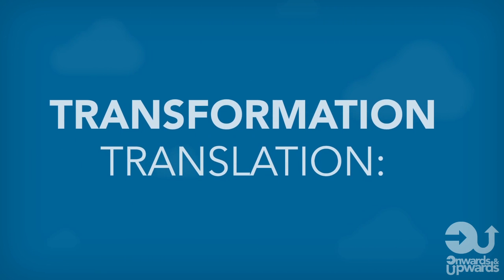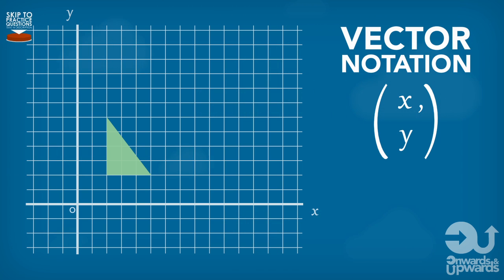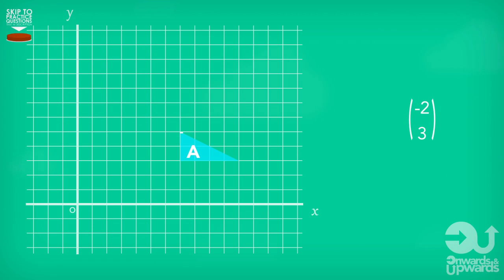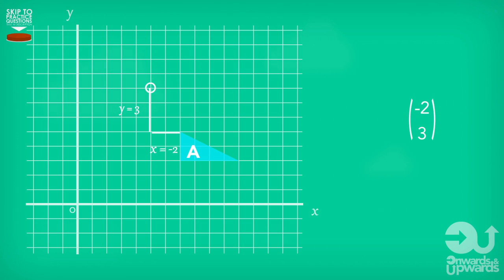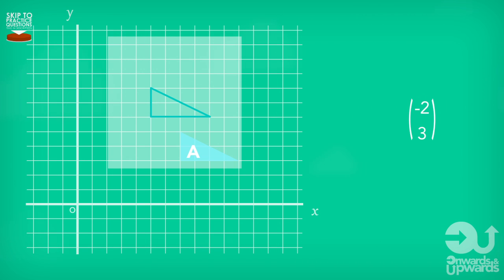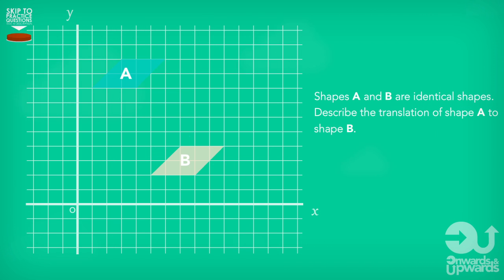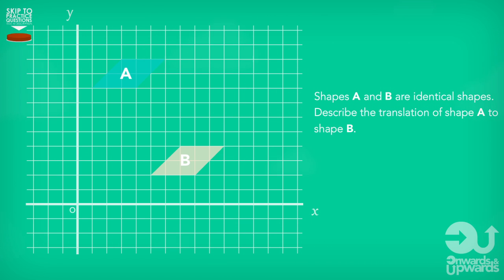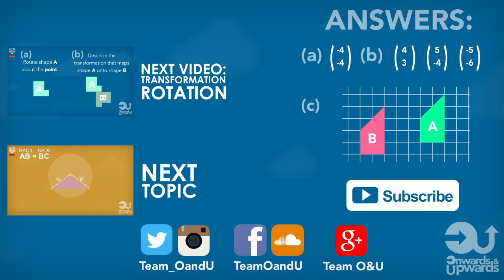Maths Made Easy! Transformations #1: Translation [O&U Learn]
MAJOR ALERT! We’re very proud to announce the release of our very first app/game *MATHSTROID* Available on App Store now! 🎉

Transformation issues? Maths hurting your brain? HAVE NO FEAR! This An IN DEPTH video that breaks down the sub topic of Transformation: Translation.

Whether you're in the UK preparing for your GCSEs, or in the US getting ready for your SATs, FCAT's, HGYNZWQYXWIF's (or whatever they're calling the exams that you're studying for) Have no fear! 'O&U Learn' is here! (that rhymed). Ok, in all seriousness watch the video and enjoy!

Practice Questions: 4:41 (Find out if you have the skills to pay the bills?)

Next Video: Transformation #2 - Rotation